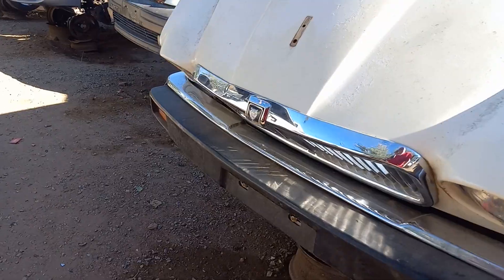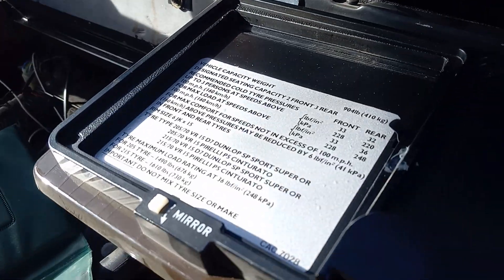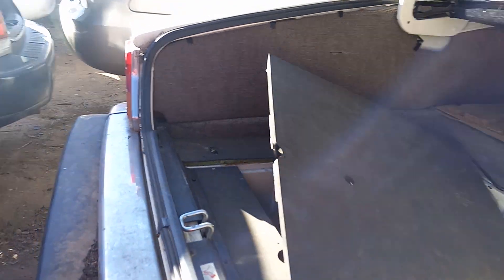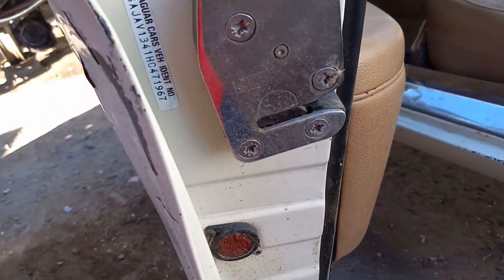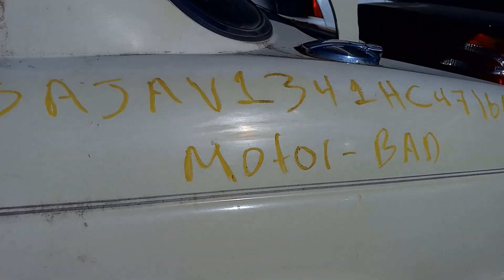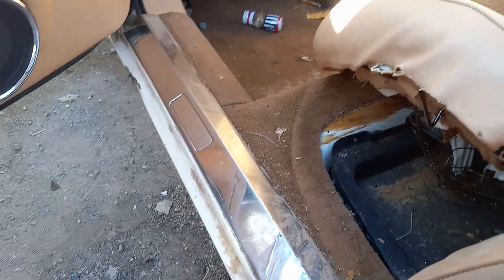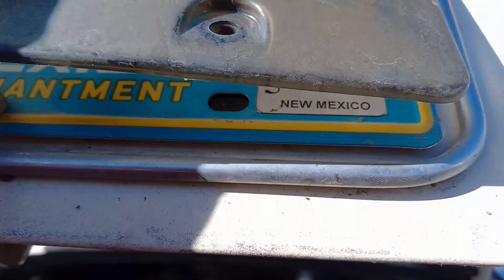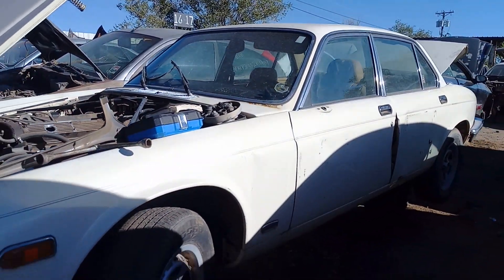Old skool junk yard Jaguar sedan.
I don't remember the year or the model because I had filmed this last summer or early fall. (can't remember when.)  this was a forgotten video.